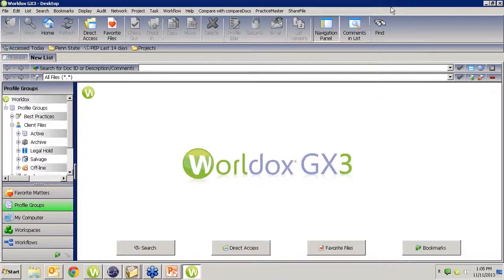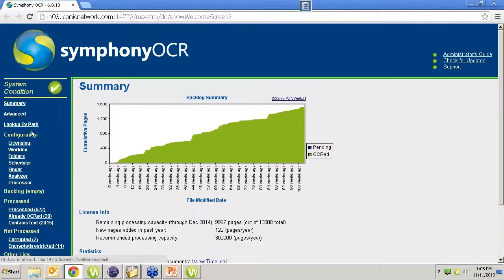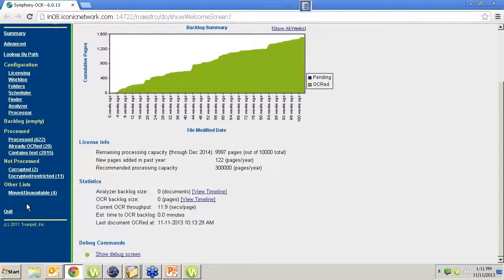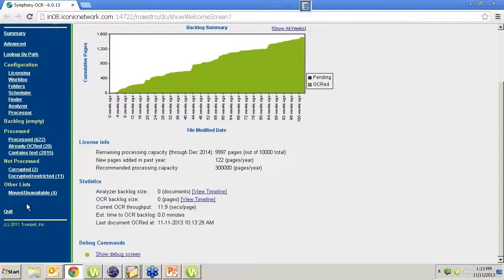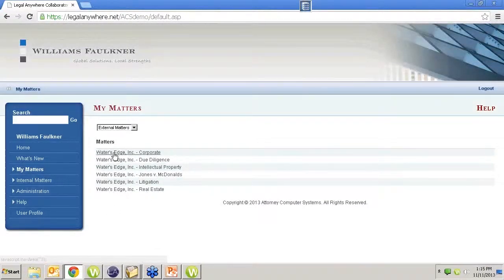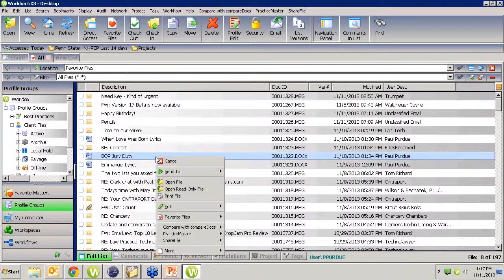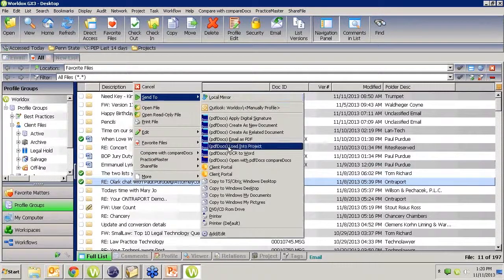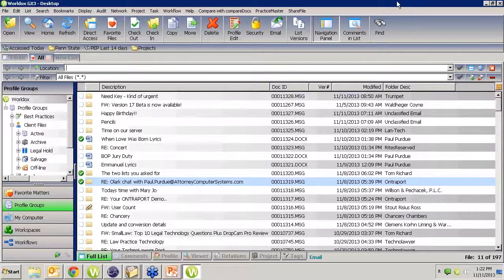Make Documents Available to Others and Automatically Make Your PDF's "Readable"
Join Paul and Mary Jo as they take a look at two products that add functionality to Worldox: Symphony Suite and Legal Anywhere.

This month, Mary Jo will show how Symphony Suite can insure that every PDF that gets into Worldox is automatically made "readable" - in the background, without any user intervention, and without anyone having to wait several minutes for the process to complete. She'll explain what "readable"means, how OCR works, and why it's important that EVERY document that gets into Worldox (no matter how they get there) be readable.

Paul will show how Legal Anywhere can facilitate document sharing between the firm and people outside the firm (like clients, co-counsel, even opposing counsel). He'll show how you can flag documents and send them to a matter specific "portal" without ever leaving Worldox. He also discuss how Legal Anywhere allows you to assign different permissions for different people with varied roles (like co-counsel vs opposing counsel).